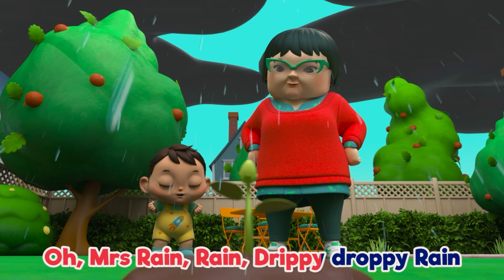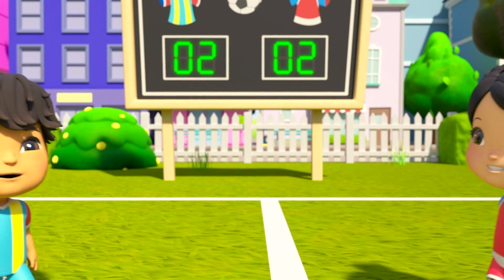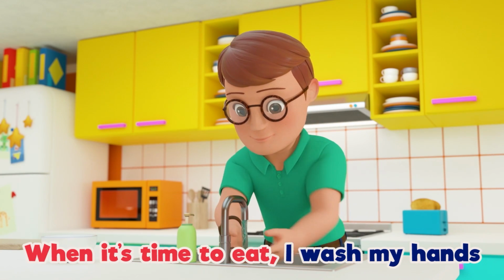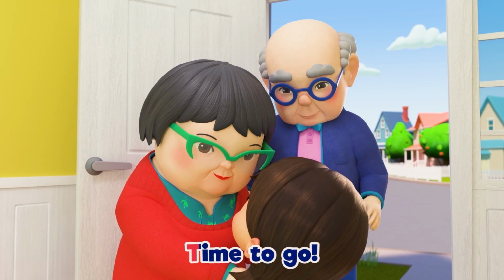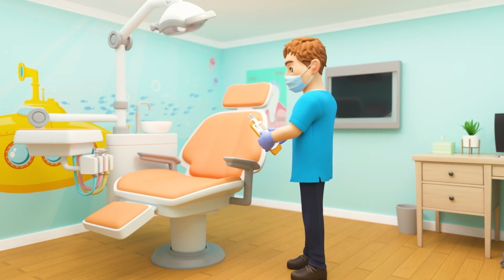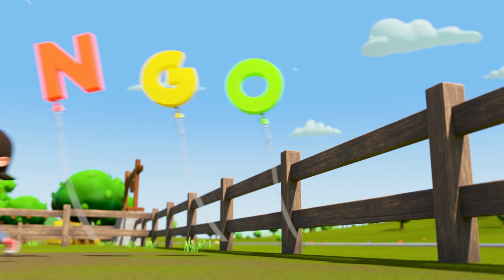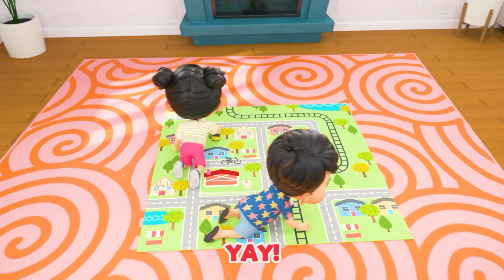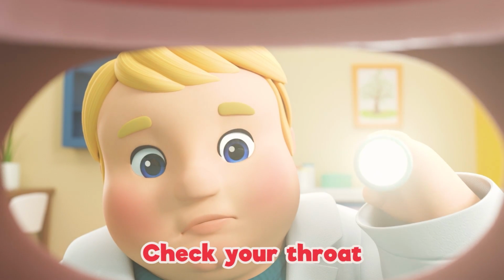ABC Song - Learn Phonics - Lellobee City Farm | Kids Cartoons & Nursery Rhymes | Moonbug Kids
The characters gather around the Boogie Barn, ready to learn their ABCs together. With Mei leading the way, we learn our ABCs together!

⭐ Lyrics ⭐
W X Y Z

Now i know my ABC

A - is for apple! Such a yummy treat!
B - Is for..a Bumble Bee!
C - Is a carrot - my favourite snack
D - Is a Dragon Fly, landing on my back!
E - Is for Ella! Hello, that’s me!
And F is for my Family!
G - Is for good things, growing all day
H is for a horse - Neigh Neigh Neigh!
I - is for Izzy! Who wants a hug!?
J is for a big old jug!
K - Is a cute little Kitten (meow)
L - Is Lettie the Lamb (Baaa) Wow!
M - Is for our grandma MAI!
And N is a nest - full of fresh eggs!
O - Is for onion, wanna take a bite?
P - is a Pumpkin - Orange and bright!
Q - is what a duck likes to say “QUACK QUACK”
R - Hey RISHI! Running on a racetrack!
S - Is a scarecrow, way up high
T - Is a truck - driving by
U is for Umbrella, keeping out the rain
V - Is for the vegetables I eat every day!
W - Is for Worms crawling in the grass!
X - Is for X-Ray fish, making a Splash!
Y - Is for my cool Yoyo
Z - Is for Zucchini, that’s everything we know!!

If you wanna learn your ABCs, just go.
To Lellobee  Farm — Where good things grow!

Moonbug Kids cartoons & kids songs is the home of all your favourite cartoon kids videos, songs for children and more. Join Mia, Buster, Mila and Morphle and the rest of our friends at Moonbug Kids for fun adventures, learning and songs.